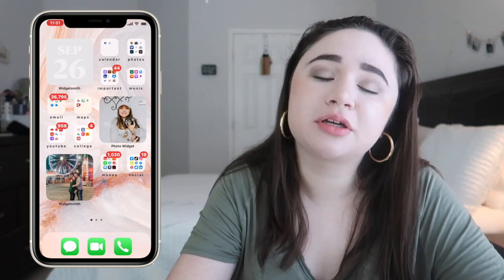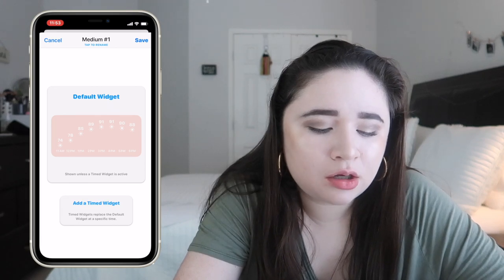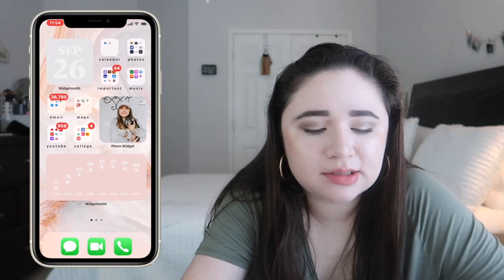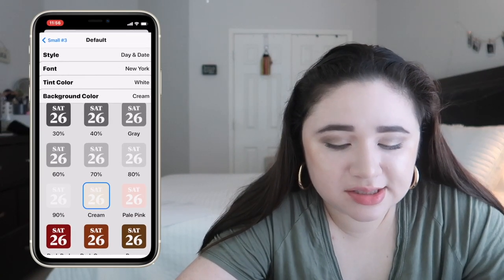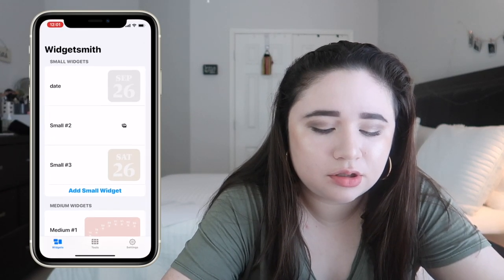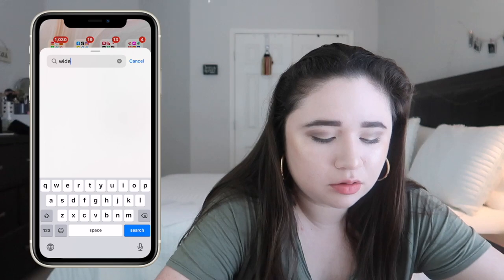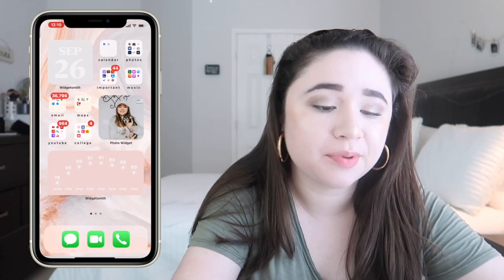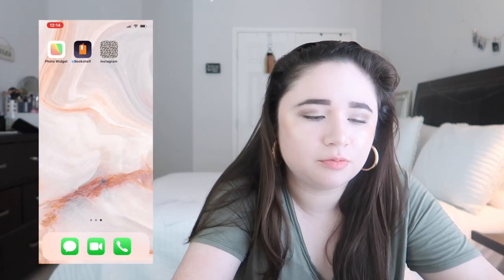iOS 14 IPHONE CUSTOMIZATION & ORGANIZATION | how to make your home screen aesthetic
hi. today I will be showing you how to use iOS 14 to customize your iPhone. in this video, I show you how to get an aesthetic background and home screen with widgets and photos by using widgetsmith and photo widget. I also share how to use shortcuts to customize your app covers!
love,
bella

iOS 14 IPHONE CUSTOMIZATION & ORGANIZATION | how to customize your iphone with iOS 14

✰Equipment:
•Camera: Canon Rebel T5i & Canon G7X
here is the link to the canon g7x

✰FAQ:
how old are you?
23

texas

where do I go to school?
the university of north texas

what am i majoring in?
marketing

Hi my name is Isabella. I'm 23 years old and I live in Texas. I make beauty, fashion, lifestyle, college life and vlogs!